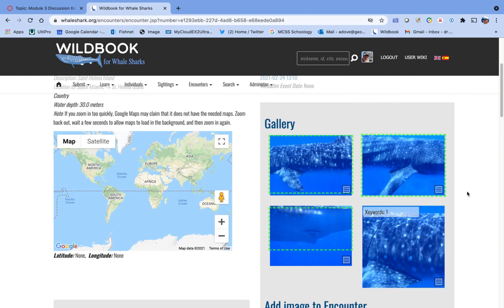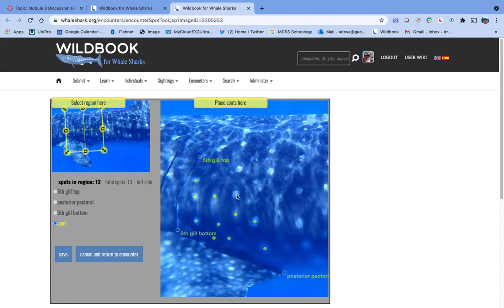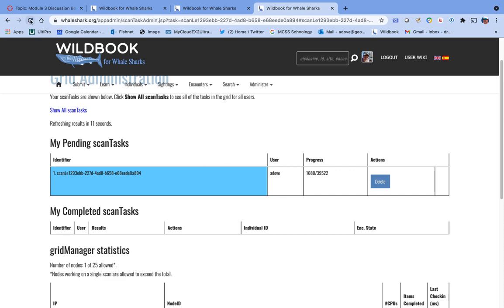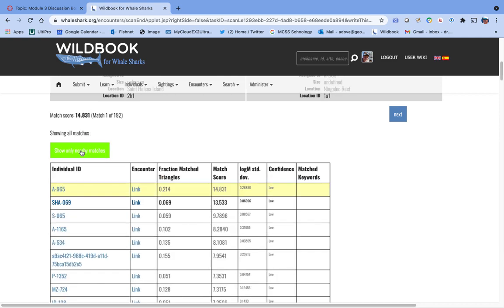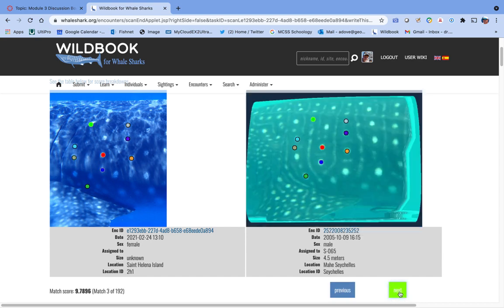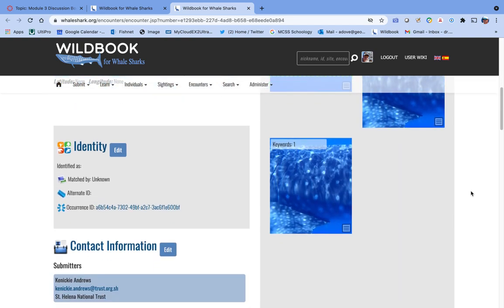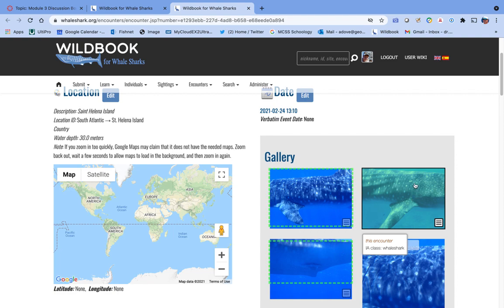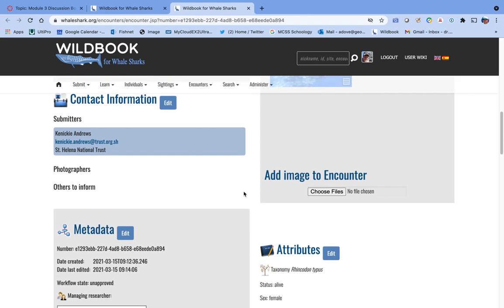Spot mapping procedure for WildMe Whaleshark.org photo identification software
I describe the basic process for marking spot patterns on new encounters uploaded to the Wildbook for Whale sharks global database of photo ID for Rhincodon typus. This video creates a new marked individual, but look for the companion video that matches an existing animal.